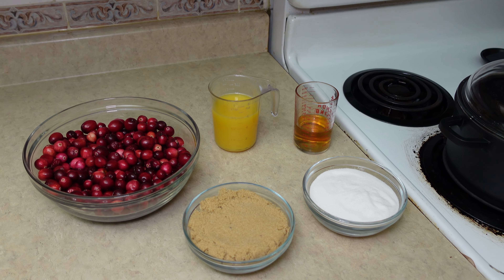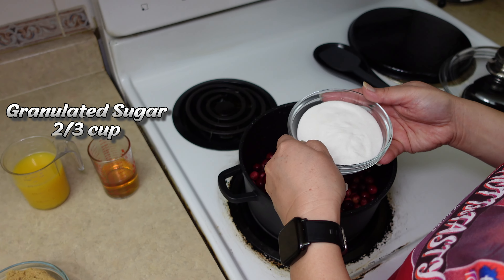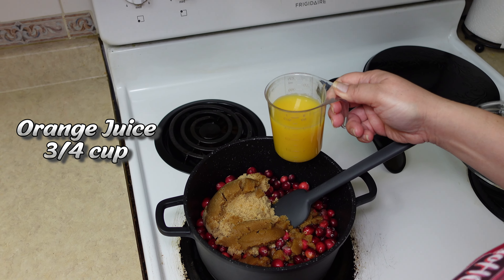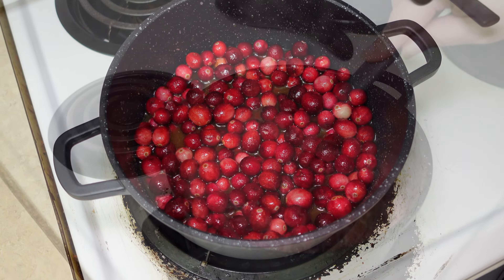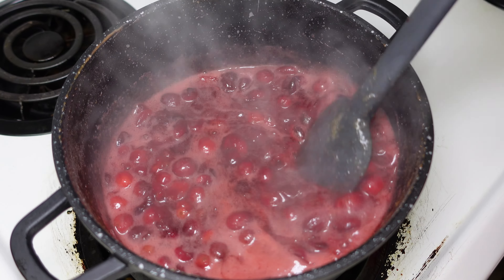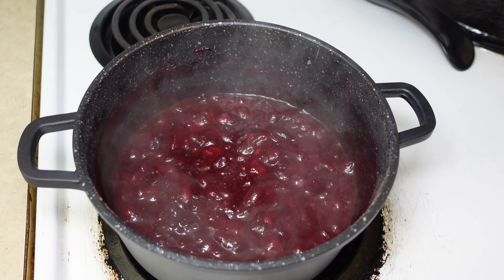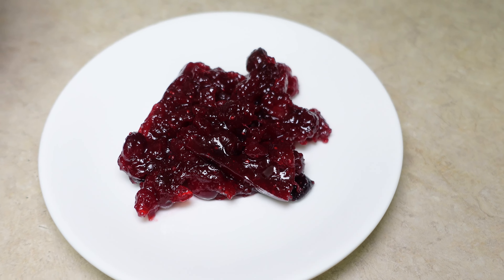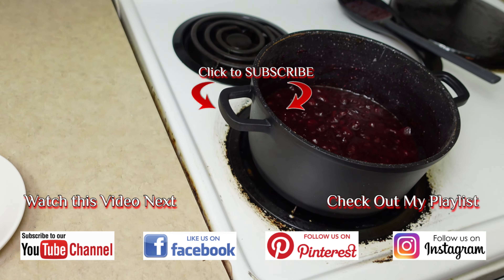Homemade Cranberry Sauce Recipe | Delicious Recipe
Most people enjoy canned Cranberry sauce with their meal. But have you tried making it from scratch? Watch this video as I teach you step by step how to make a delicious homemade  cranberry sauce from scratch. It's so simple and delicious you and your family will prefer over canned.

       💖🍽️ INGREDIENTS 🍽️💖
0:00 - ❤️🔥Homemade Cranberry Sauce🔥❤️
Cranberries - 12 oz bag
Rum - 2 oz
Orange Juice - 3/4 cup

Enjoy and see you on my next video.

FOLLOW US 😊